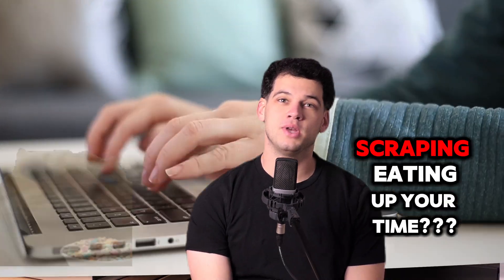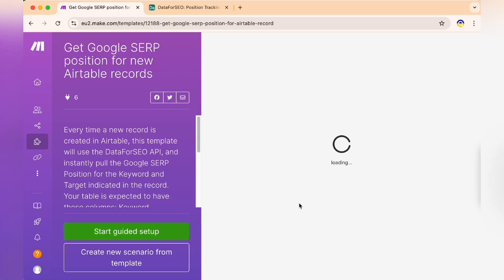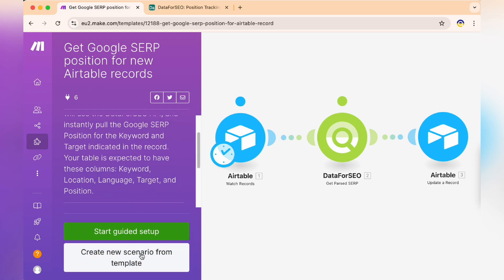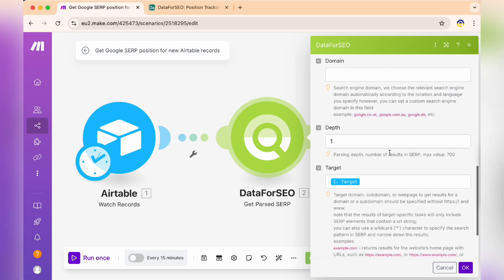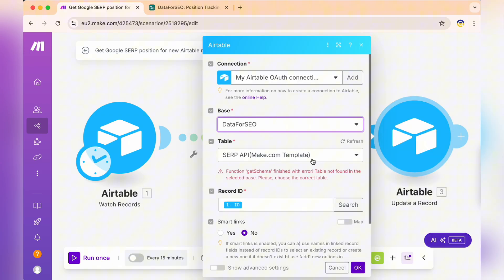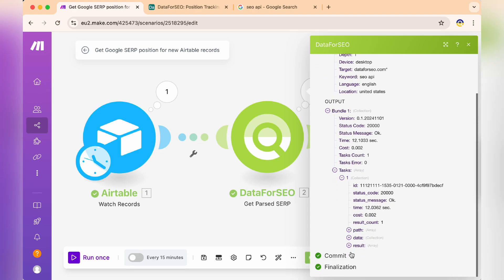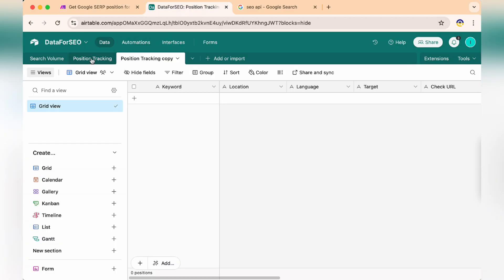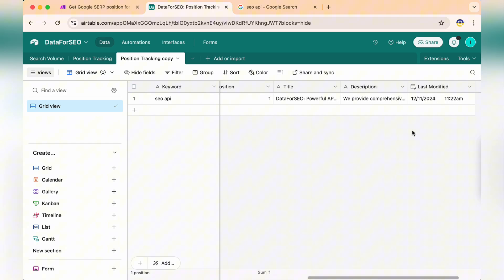Automate Google Results Scraping in Make: Easy Tutorial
💡 Did you know? You can get two months of the Make Pro Plan for free as part of this setup:

⏳ This offer is available only until December 1st for newly registered users.

In this tutorial, you’ll learn how to scrape Google search results directly into Airtable using Make and the DataForSEO API. With this setup, you can track keyword rankings, competition, and more — all without repetitive manual tasks.

This template is fully customizable — you can add anything you need to this scenario.

📌  Timecodes:
00:00 - Intro
00:27 - Choosing a template in Make
00:51 - Scenario overview: three modules
01:20 - Setting up Airtable Watch Records
01:41 - Configuring DataForSEO: Get Parsed SERP
02:28 - Setting up the Update a Record module
02:51 - Checking results in Airtable
03:28 - Updating the scenario in Make
04:07 - Running the scenario: new data in Airtable
04:22 - Conclusion and customization options

//DataForSEO is a leading SEO and marketing data provider. Over 3,500 businesses rely on our fast, affordable, and high-quality APIs and databases.